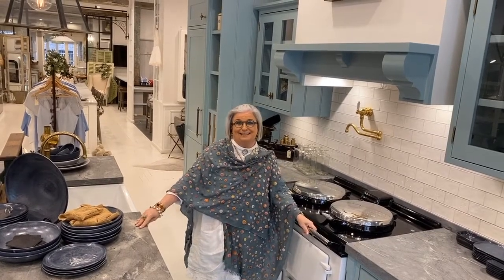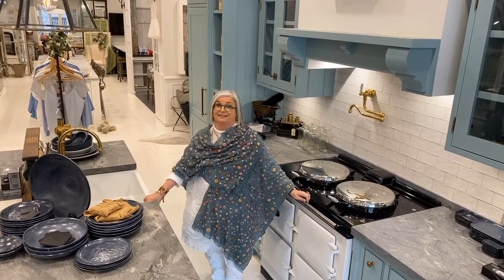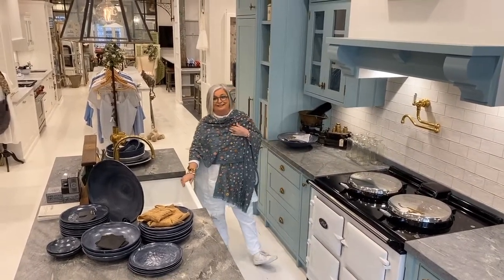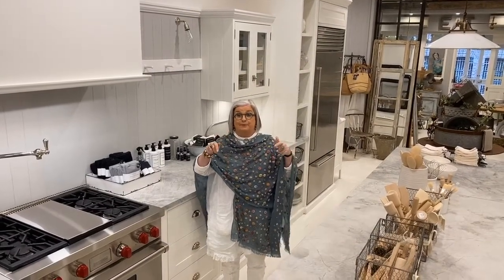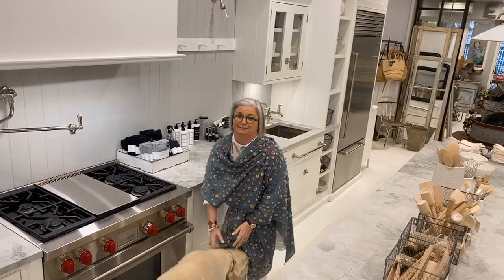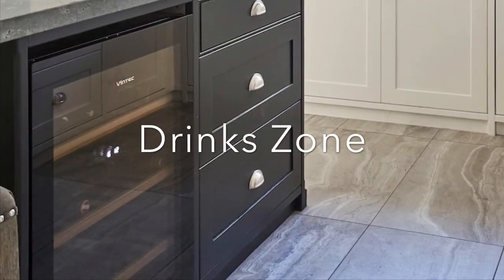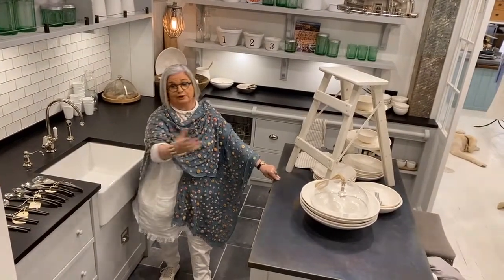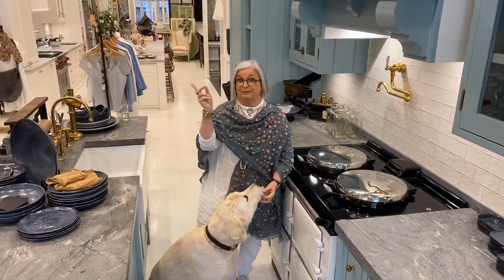Kitchen Speak With Dominique - Episode 5 (The Kitchen Triangle)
Sit back and listen to Dom talk about the creation of the Kitchen Triangle and whether it is still relevant.